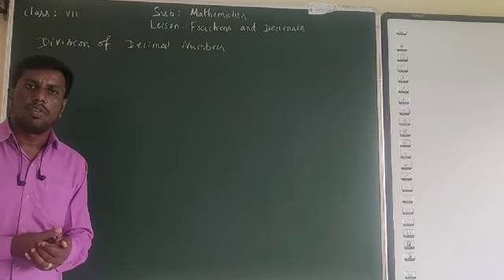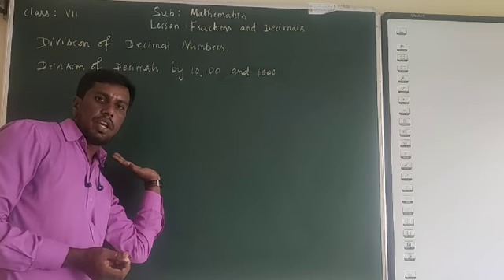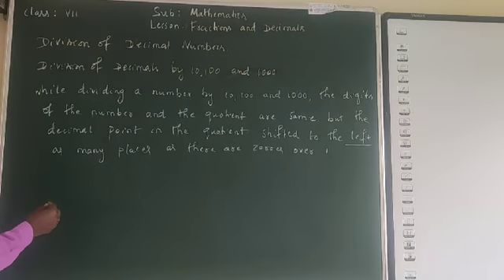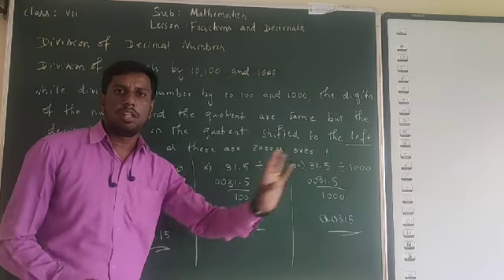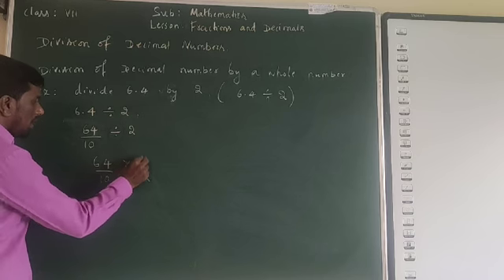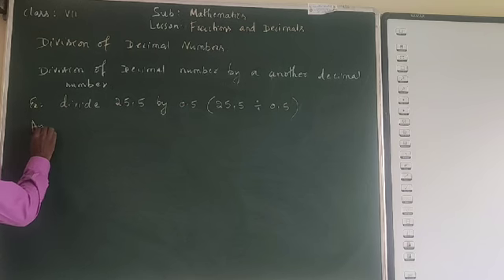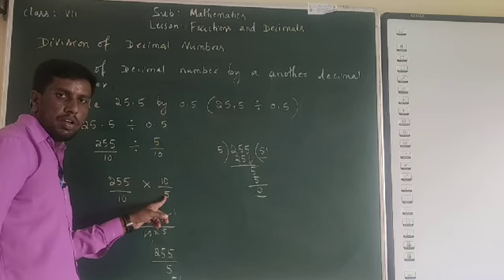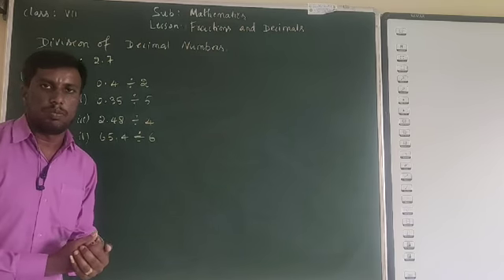Class 7 Maths Fractions and Decimals Part 18